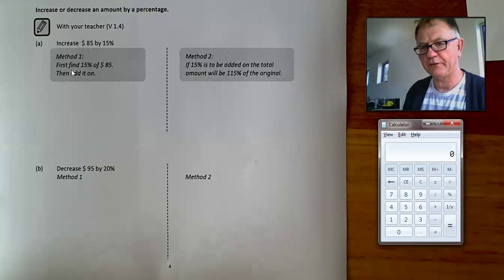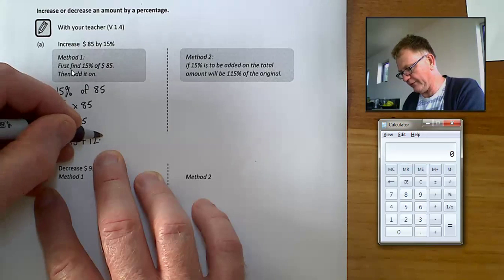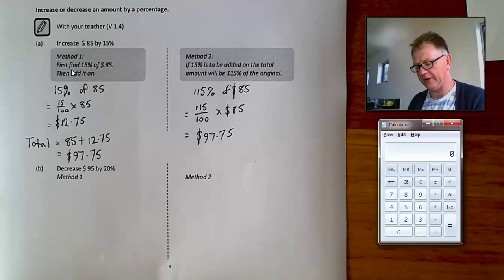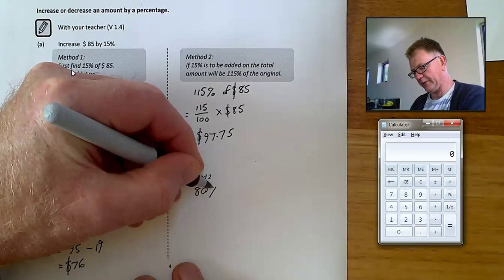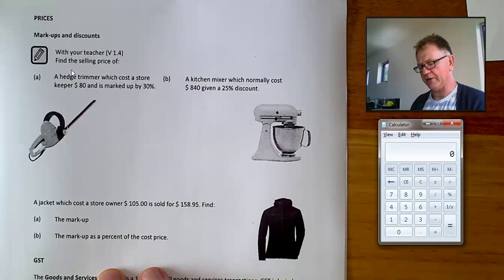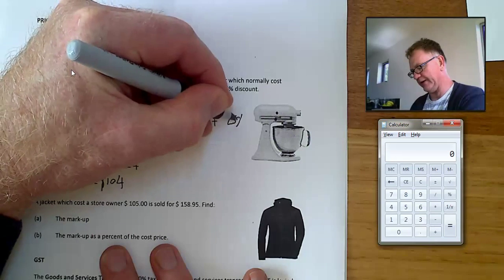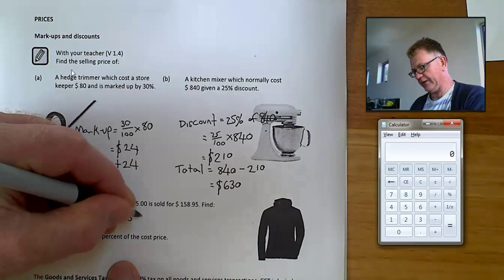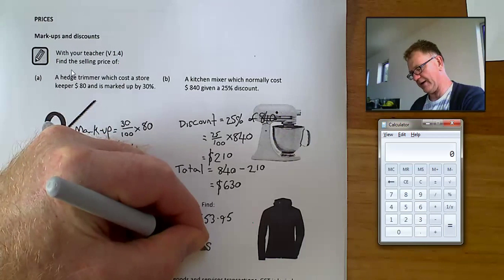MTG2 CM V1 4